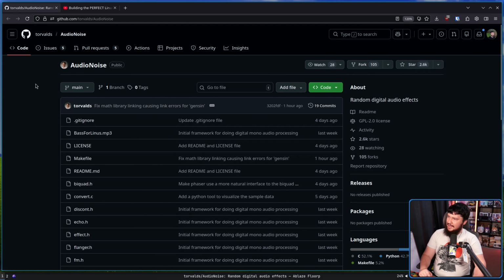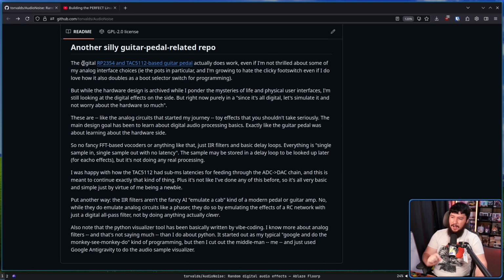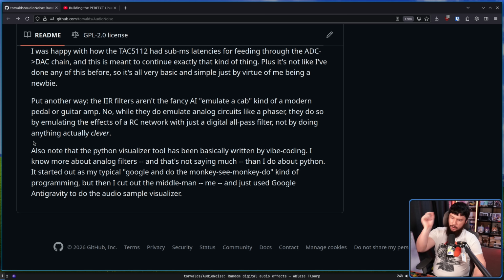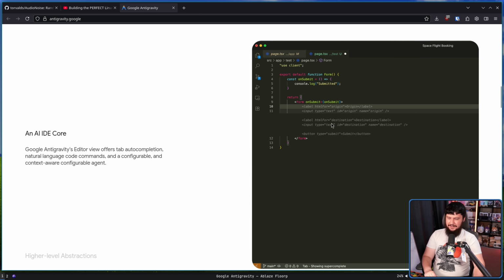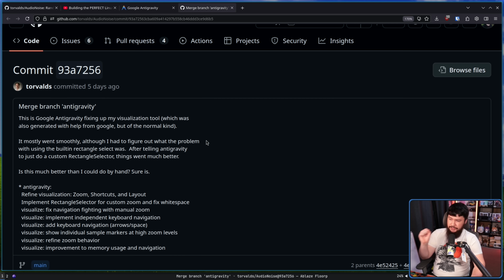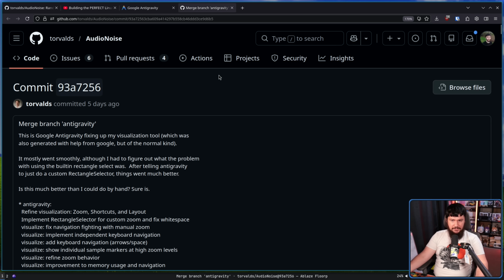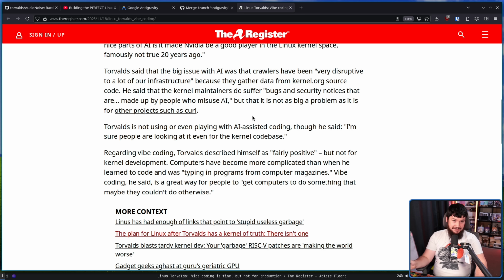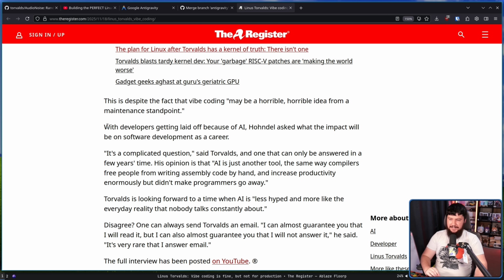Linus Torvalds Vibe Codes And The Internet Explodes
Recently Linus Torvalds released a new repo and as happens every single time, people hyper over analyze it and this time some people realized he decided to vibe code the project and the internet exploded.

Credits
🎨 Channel Art:
Profile Picture: